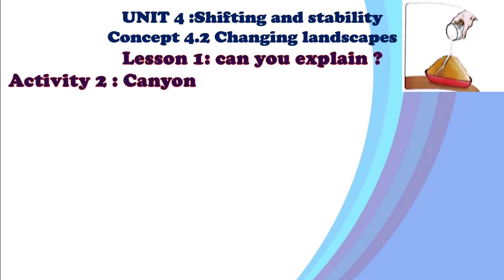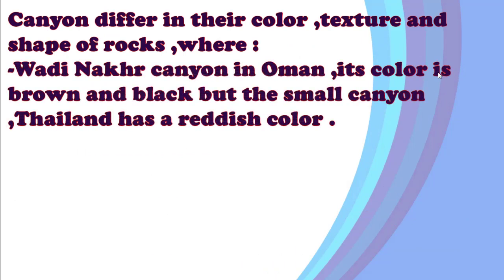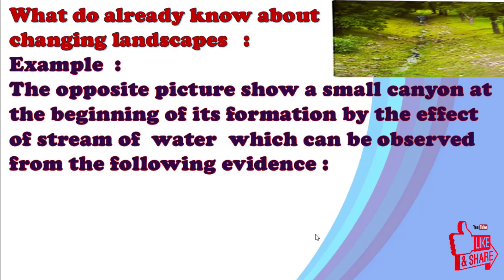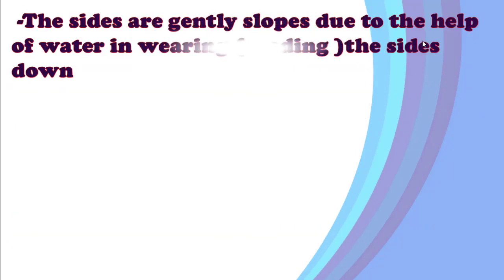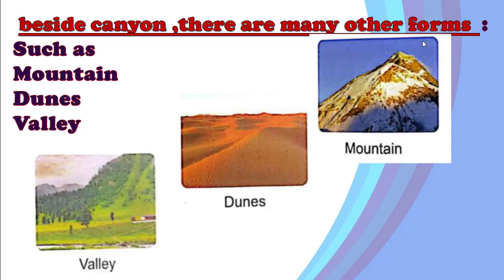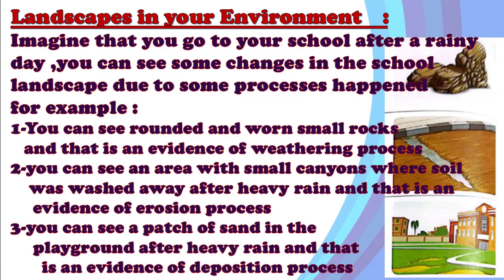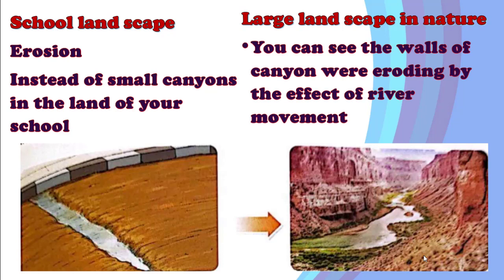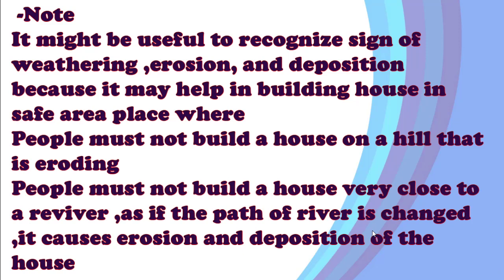primary 4 Concept 4.2 Changing landscapes Lesson 1: can you explain ?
ما عليك سوى الانتساب إلى هذه القناة للاستفادة من المزايا:
شرح دروس science للمراحل الابتدائيه والاعداديه
UNIT 4 :Shifting and stability
Concept 4.2 Changing landscapes
Lesson 1: can you explain ?
Activity 2 : Canyon
-When the water is moving over the sand ,it pushes some of the sand out of the water
-As the water moves the sand ,it leaves
  impression where the water flowed
-This is the same idea of canyon formation.
-canyon are formed due to erosion by water for a long period ,as water can wear away landscape and move sediments
Canyon differ in their color ,texture and shape of rocks ,where :
-Wadi Nakhr canyon in Oman ,its color is brown and black but the small canyon ,Thailand has a reddish color .
Canyon can have V-shape as in colored canyon in Sinai and wadi Rum canyon on Jorden
What do already know about
changing landscapes   :
Example  :
The opposite picture show a small canyon at the beginning of its formation by the effect of stream of  water  which can be observed from the following evidence :
-Tree and other plants that are growing on
 both sides of canyon .need water to grow
-The side are gently sloped due to the help of
  water in wearing (eroding)the sides down
The sides are gently slopes due to the help of water in wearing (eroding )the sides down
From the  previous example we can predict:
Water streams that flow over flat land will probably from small canyons .
-The small canyon shown above could get deeper if it rained a lot ,and water ran through it again
beside canyon ,there are many other forms  :
Such as
Mountain   dunes    Valley
Landscapes in your Environment    :
Imagine that you go to your school after a rainy day ,you can see some changes in the school landscape due to some processes happened
for example :
1-You can see rounded and worn small rocks
   and that is an evidence of weathering process
2-you can see an area with small canyons where soil
    was washed away after heavy rain and that is an
     evidence of erosion process
3-you can see a patch of sand in the
     playground after heavy rain and that
       is an evidence of deposition process
You can see the same process happen in large landscaping nature where
School land scape
Weathering process
Instead of weathering of small rocks at your playground
Large land scape in nature
You can see big rocks of a mountain were broken off
School land scape
Erosion
Instead of small canyons in the land of your school
You can see the walls of canyon were eroding by the effect of river movement
School land scape
Deposition
Instead of a patch of sand at your school playground
You can see the reviver make new land from sediments by deposition
Note
It might be useful to recognize sign of weathering ,erosion, and deposition because it may help in building house in safe area place where
People must not build a house on a hill that is eroding
People must not build a house very close to a reviver ,as if the path of river is changed ,it causes erosion and deposition of the house